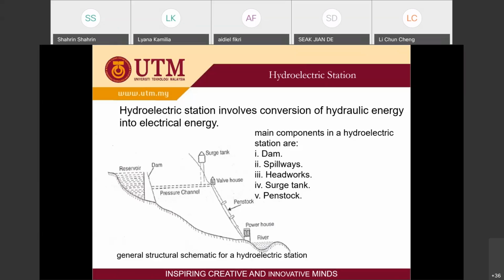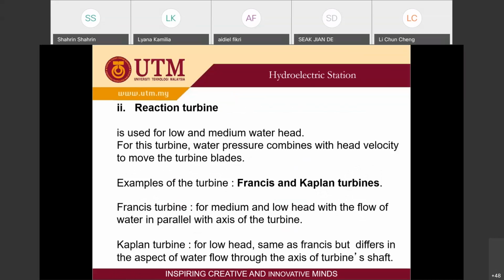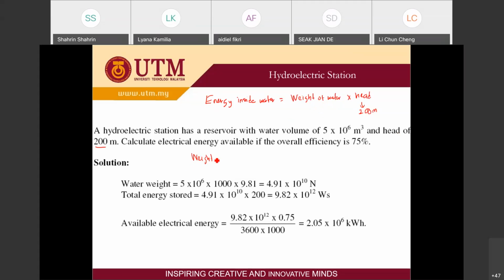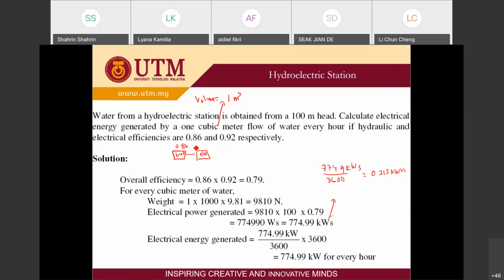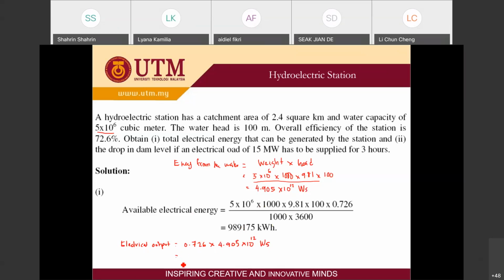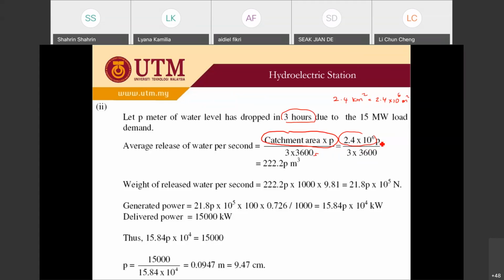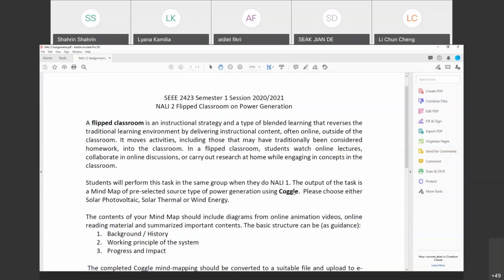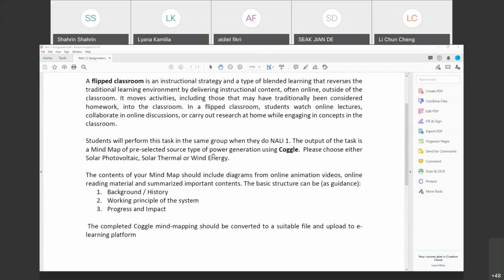Hydro Power plant_Online class